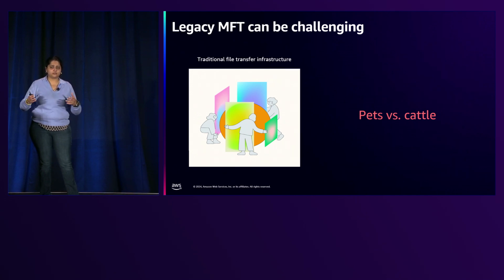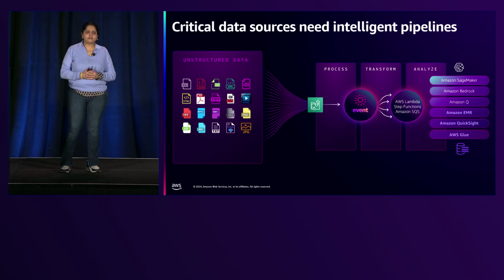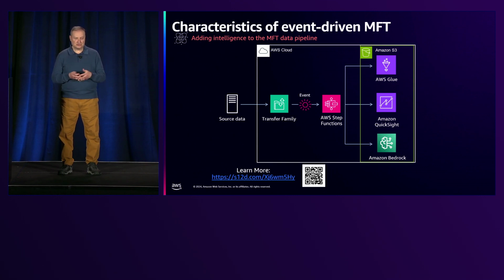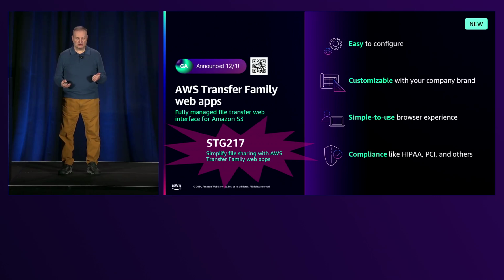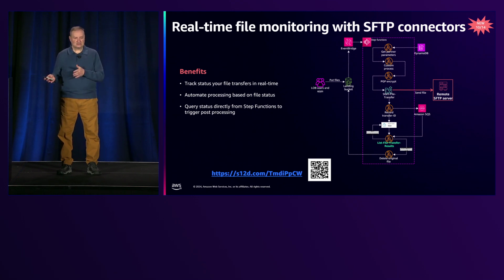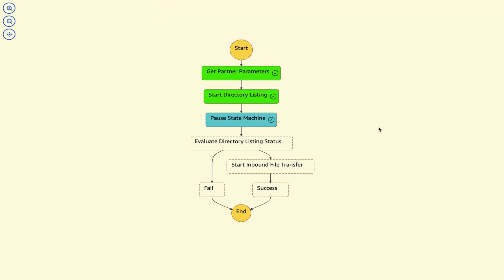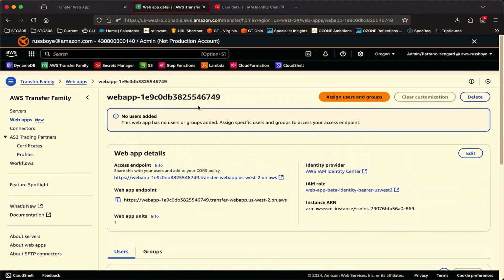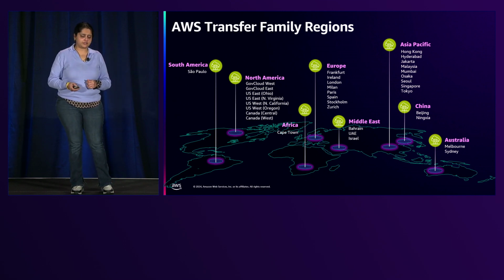AWS re:Invent 2024 - Modernize managed file transfer with SFTP (STG305)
Managing file transfers can come at a high cost as you maintain infrastructure, licensing, resources, and adherence to regulatory and business requirements. In this session, learn how AWS Transfer Family provides fully managed, highly available file transfers over protocols such as SFTP and AS2. Hear how Transfer Family helps make sure that your data arrives on time, that it is secure and compliant, and that performance and costs scale with your workflows. Learn about these benefits while also considering how you can break down data silos and redirect resources to focus on adding value to your business.